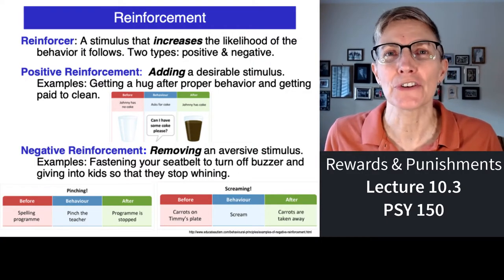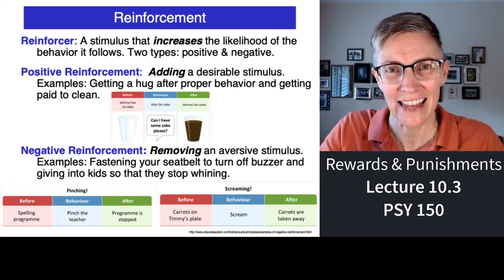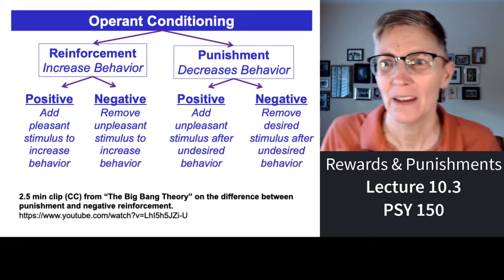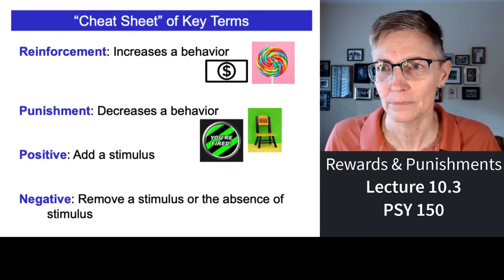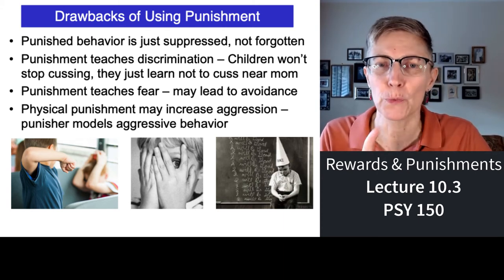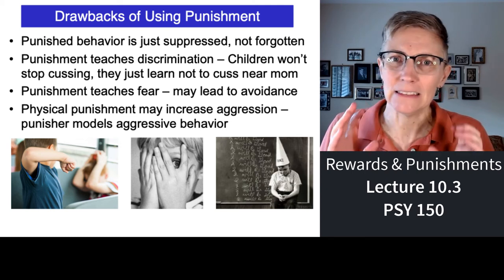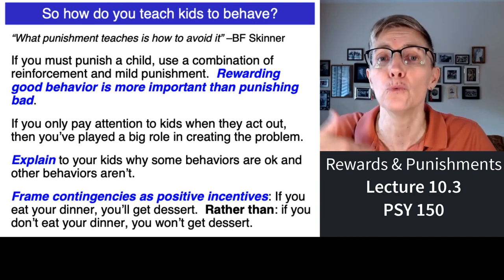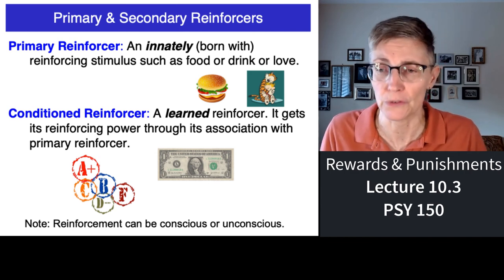150 Lecture 10.3 Rewards and Punishments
An overview of reinforcements and punishments within operant conditioning for the purposes of an Introduction to Psychology course at CSUN.